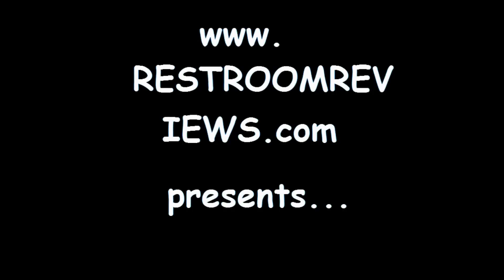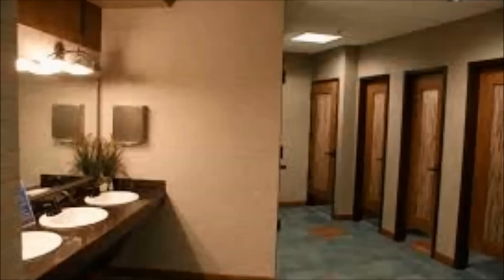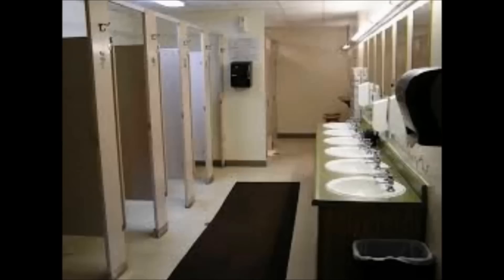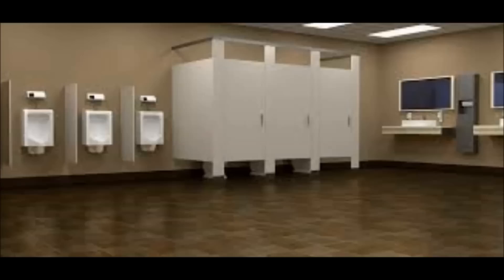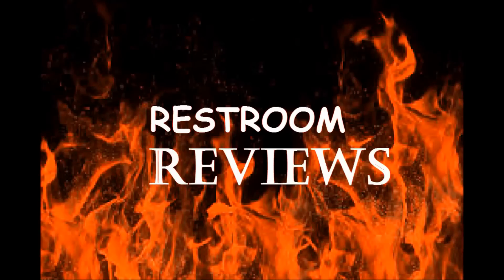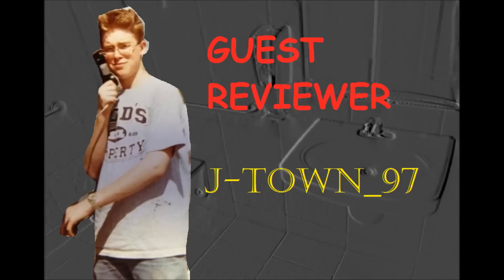GUEST review - a second look at the Texas warehouse bathroom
Yet another guest reviewer "chimes in" on this popular texas bathroom. what he has to say, may surprise you...